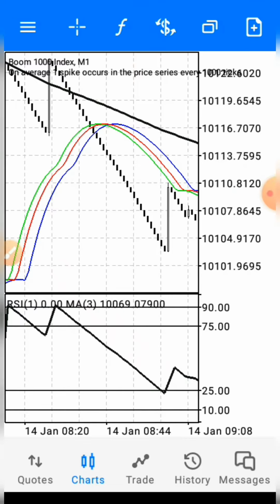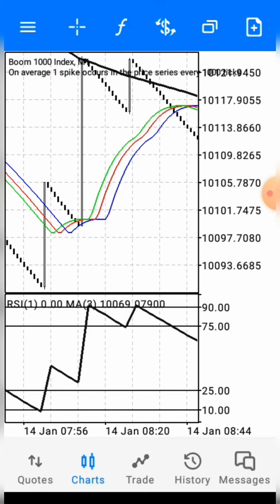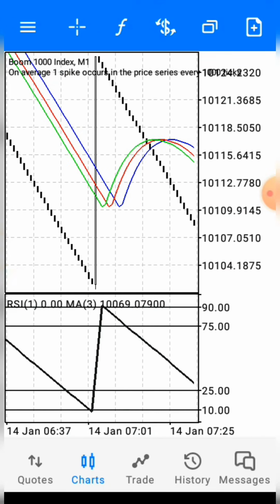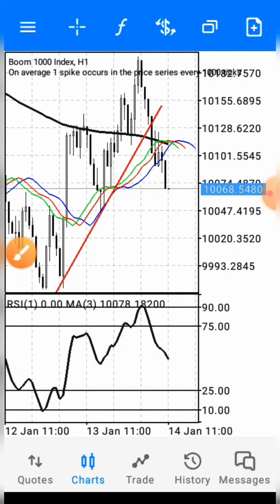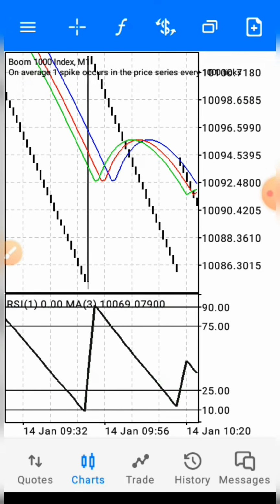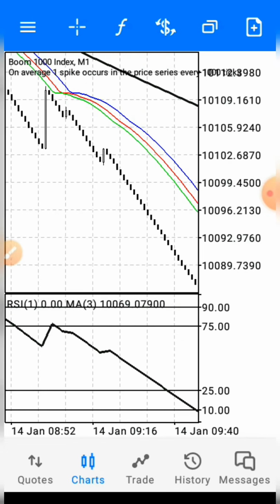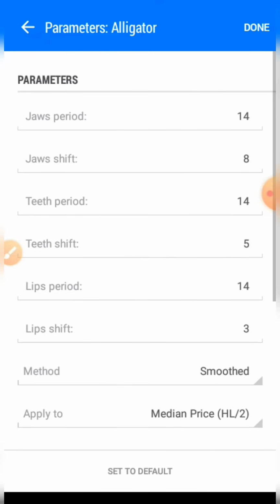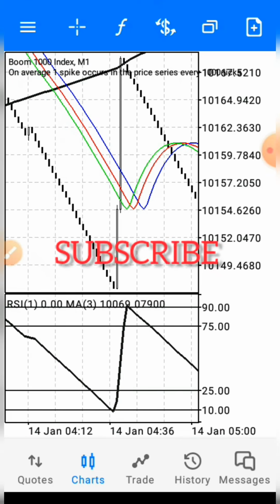Boom & Crash/ Amazing Secret Strategy/ No loss/ 99.9% Accuracy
In this video I will be sharing with you a very powerful and Amazing boom and crash strategy, that you can use and turn a 10$ to $100 in a single day

If you have been blowing your accounts this strategy marks the end of that, Its time for you to recover all your loses

Boom & crash strategy/  5 sure candles